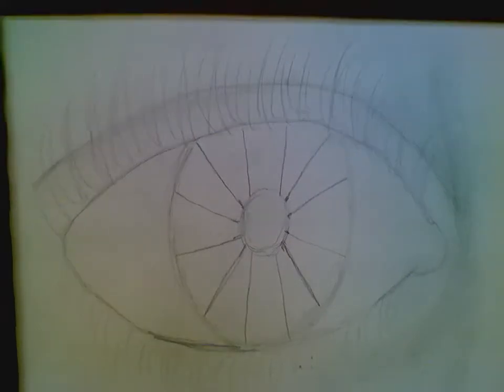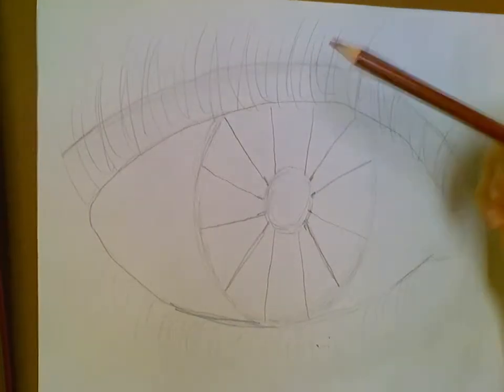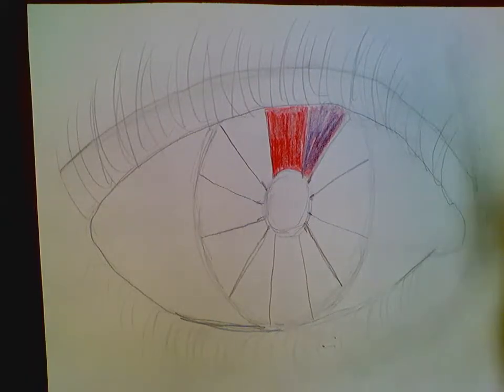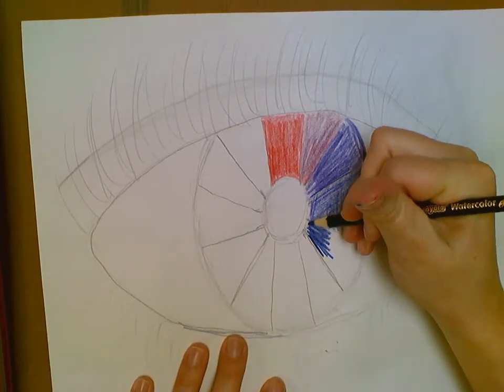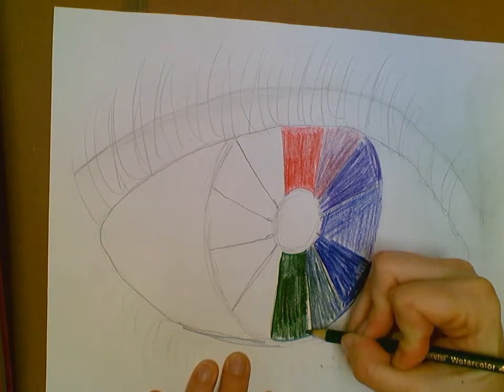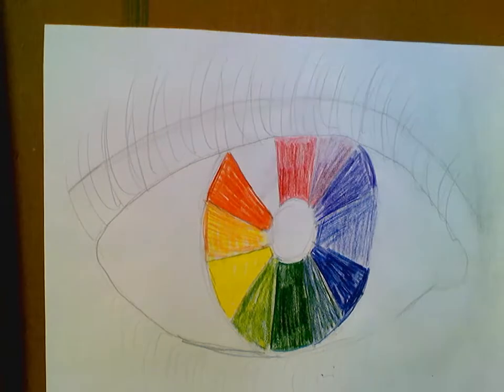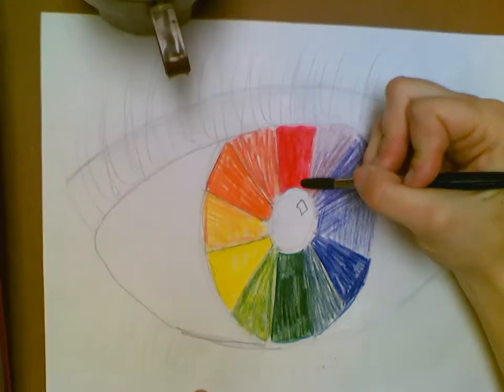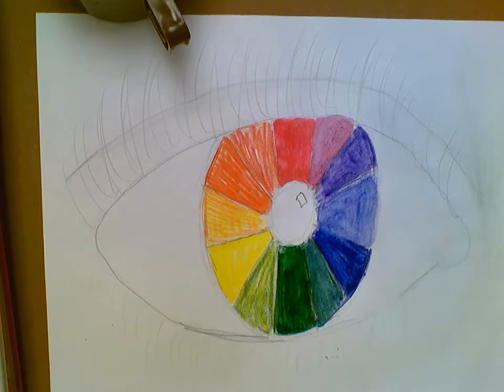5th EYe pt 2